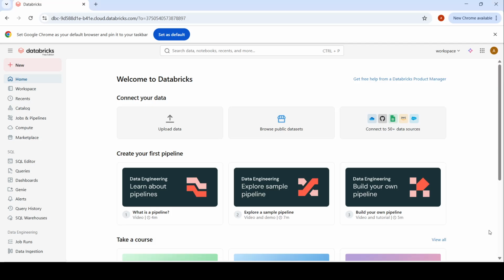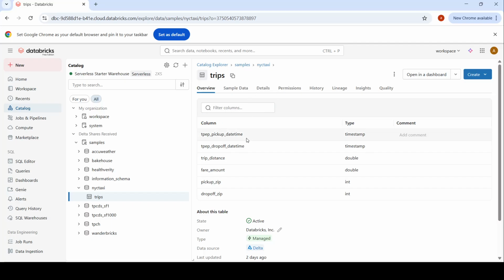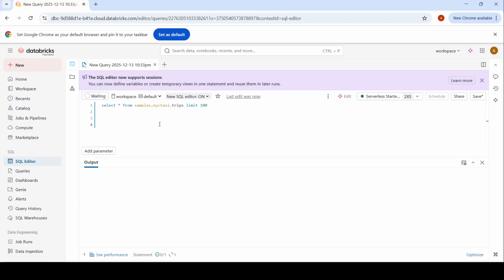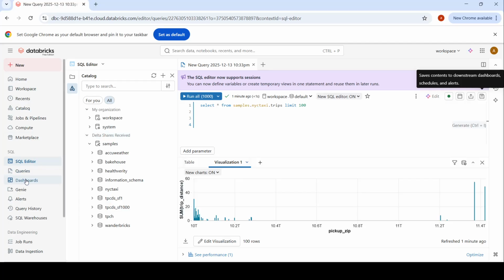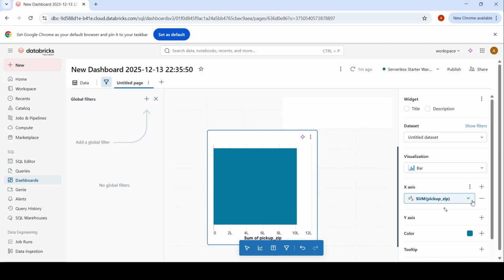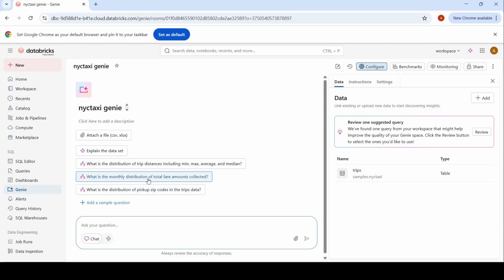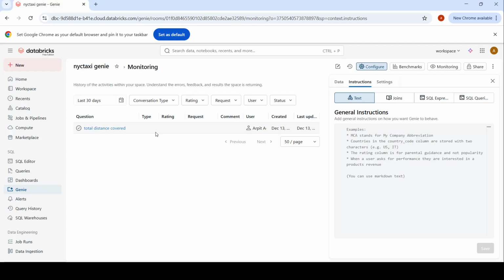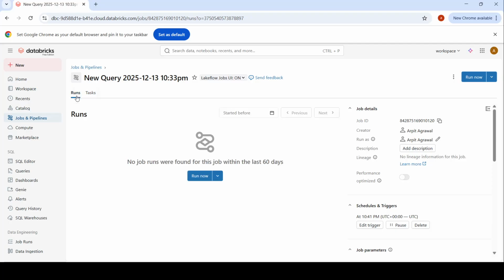Databricks for Data Analysts: A 10 minute walkthrough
I am Arpit and have been working as a Data Analyst for about 10 years now with top Product companies. I want to share my analytics knowledge with wider audience.

This video talks about Databricks features that a data analyst should know about - Unity Catalog, SQL Editor, AI/BI Dashboards and Genie. The goal is to show Databricks is not just for Data Engineers and Data Engineers - it is also a top tier SQL and BI environment.

Target Audience: SQL Analysts, BI Developers, Excel users moving to Databricks, Students